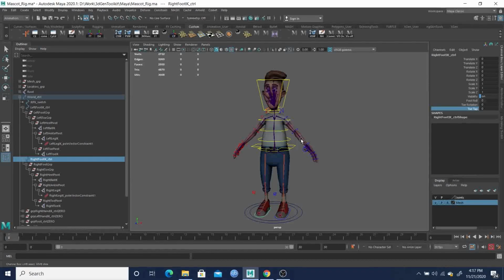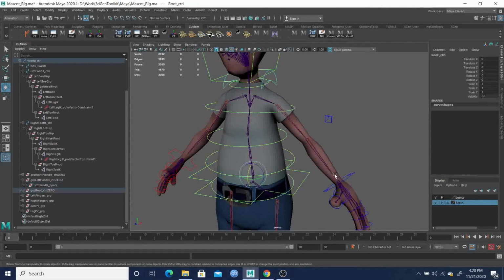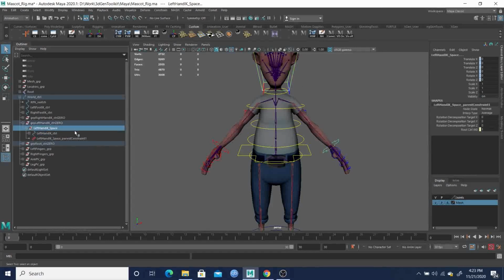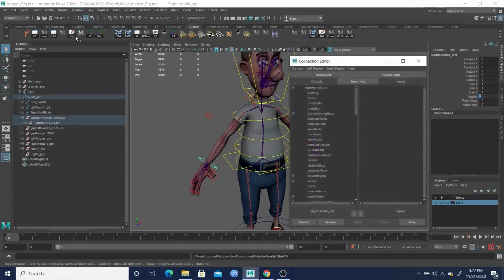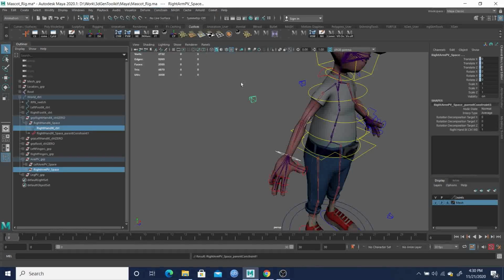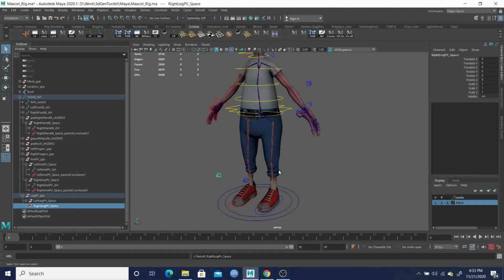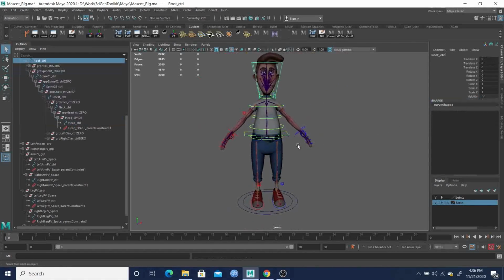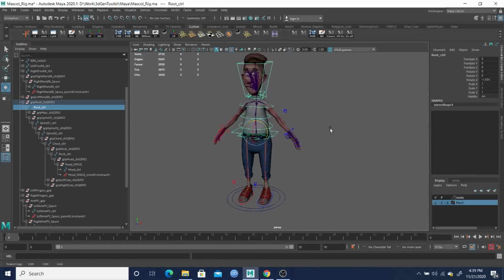0020 Rigging Addspacecontrols 16